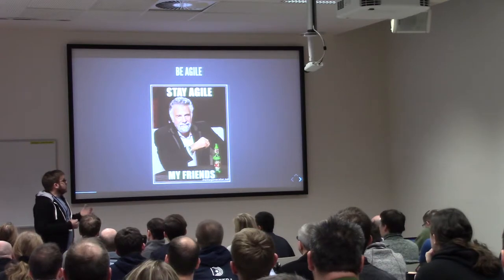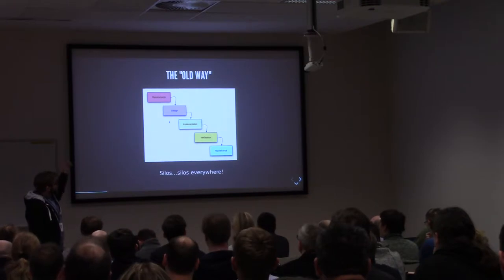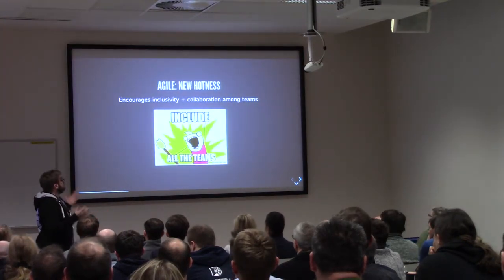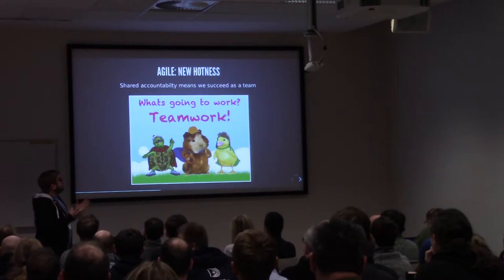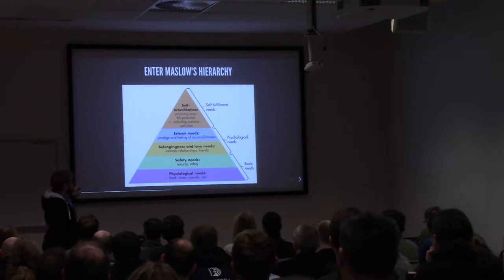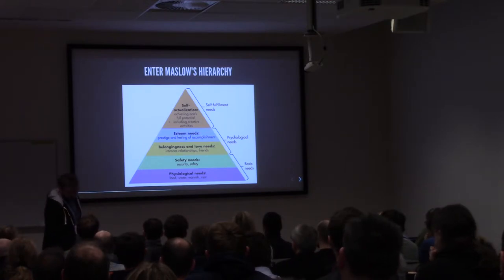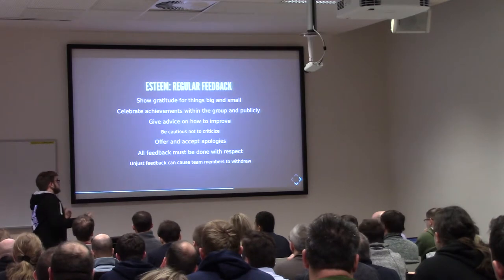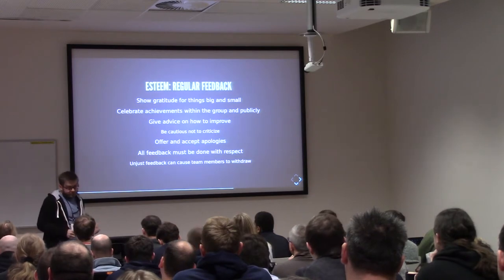Using Maslow’s Psychology to Build Your Best Team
Presentation name: Using Maslow’s Psychology to Build Your Best Team
Speaker: Micah Abbott
Description:  Have you ever been part of a team that was technically competent, but had trouble meeting its goals? We are often led to believe that the success of a team is determined by the technical ability of its members. But if your team doesn't respect one another and is frequently in disagreement, that technical talent is wasted.

Understanding Maslow's Hierarchy of Needs will help your team members form meaningful, respectful relationships. These kind of relationships will make it easier for your team to have passionate, open debate and commit to difficult decisions, without destroying the integrity of the team. You'll hear how making incremental changes to the way your team interacts can allow your team to focus on the goals of your organization.